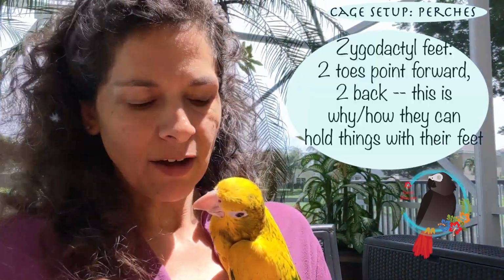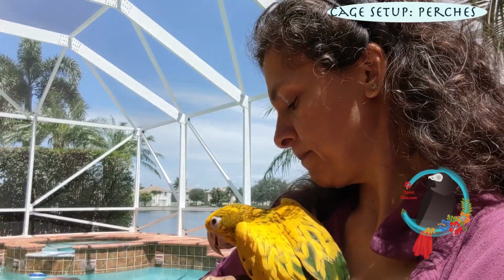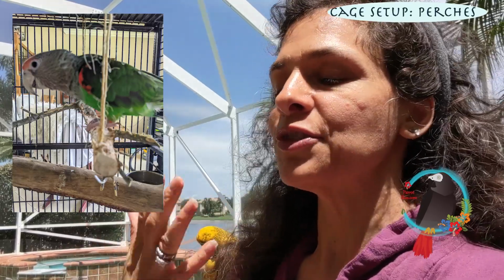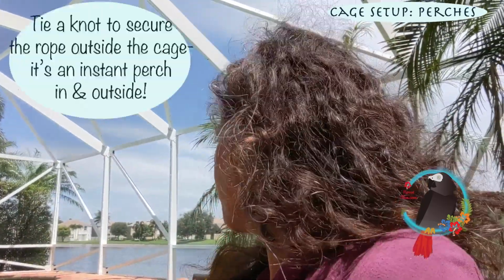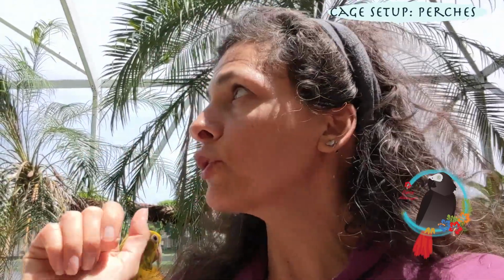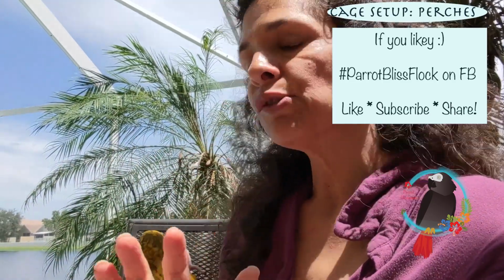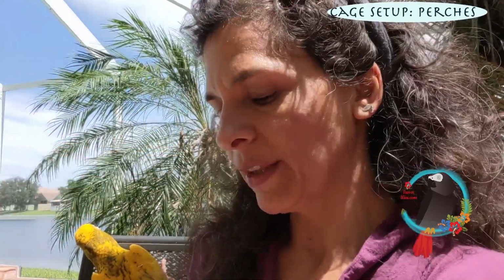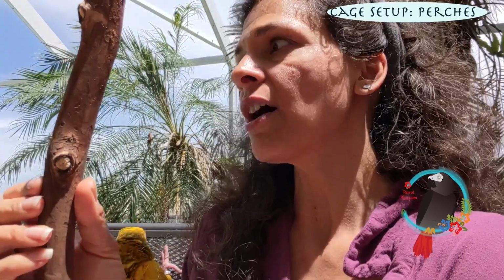How To Set Up A Parrot's Cage: Perches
Are perches one of the most important things in your parrot's cage?

Absolutely!

Your parrot lives on it's feet! It eats with it's feet and it holds your finger with them too!

The right perch isn't just a place to sit, play, rest and something to bite- it is a determiner of your parrot's health. Yes, health!

Natural perches allow your parrot's food to flex and stay in great shape. Unnatural perches, like plastic or cement perches, limit their feet. They don't allow flexing of the feet and the grit in a cement perch may or may not file your parrot's nails, but it will also file their feet! Oh no! That skin is not made for cement! It's not made to grow back - they are made for natural materials.

Can you imagine the pain of having to hold a cement dowel all day and getting rubbed and rubbed? My hands hurt just thinking about it!

Always give your parrot plenty of options as the shape, diameter and material of their perches. It will keep them entertained (because they love shredding these) and natural materials will keep them in great health!
Have a questions about parrots?
As the author of "The Parrot Bliss Bond," I love and welcome questions about having a parrot and creating one of the best experiences of your life!

TINK'S (CBD) OIL
CBD oil for parrots! Help de-stress your parrot's plucking, anxiety or pain and support a healthy immune system at ParrotBliss.com which takes you